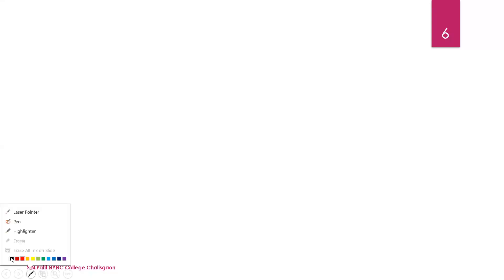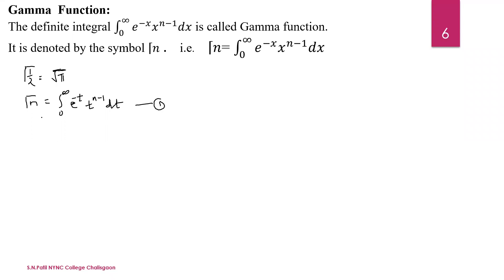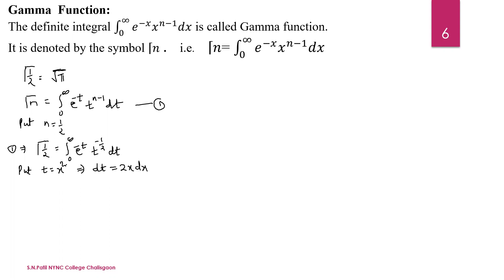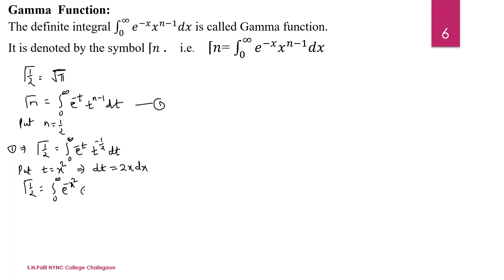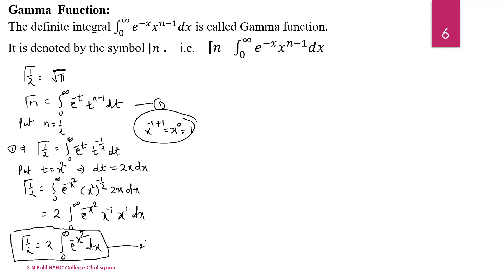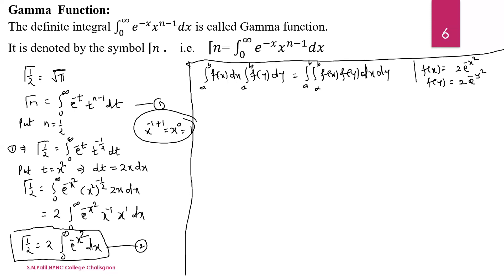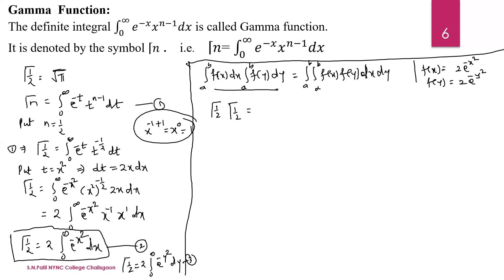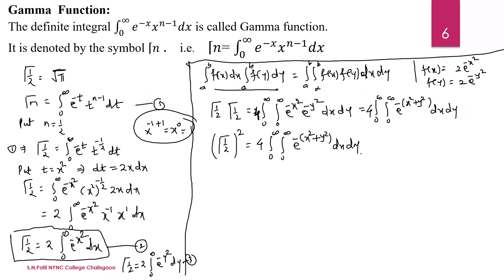Gamma Function Prove That ⌈1/2 =√𝜋